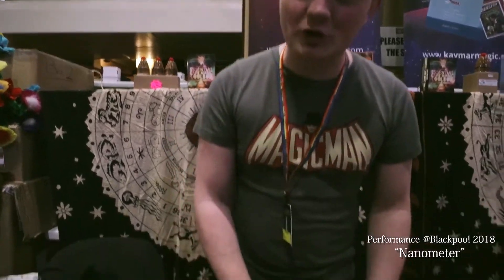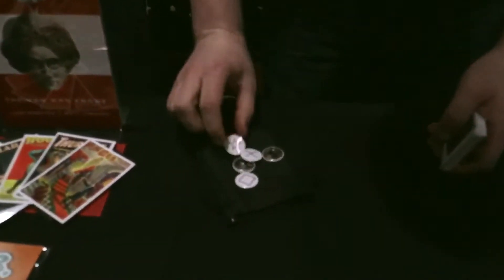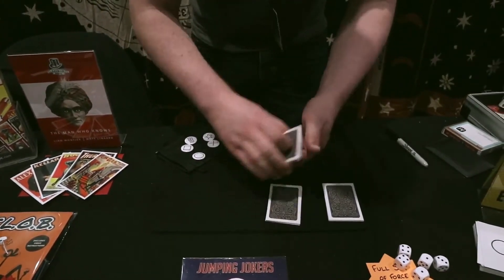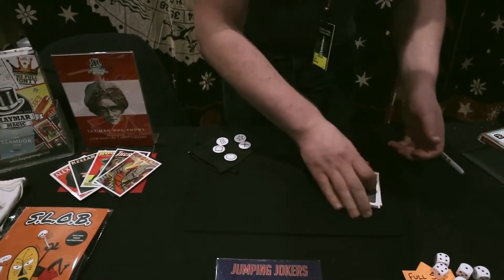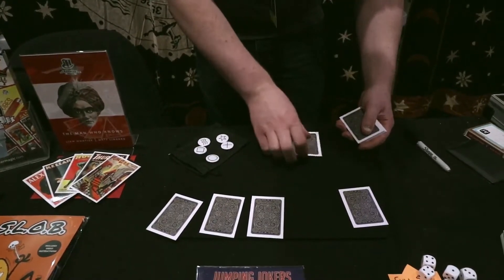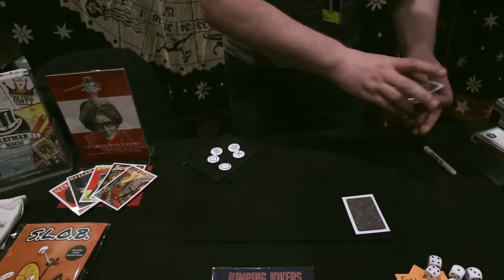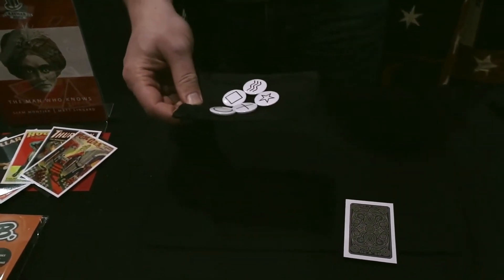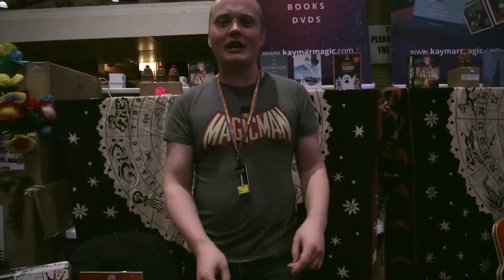ESP Badges de Liam Montier - Bigmagie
5 badges ESP + 25 cartes ESP + un sac de transport, vous voilà paré à mettre en avant les pouvoirs psychométriques de votre spectateur au travers de 3 effets killers !  Lien